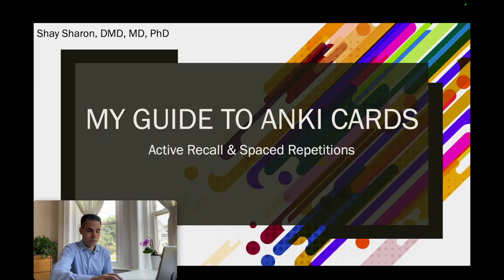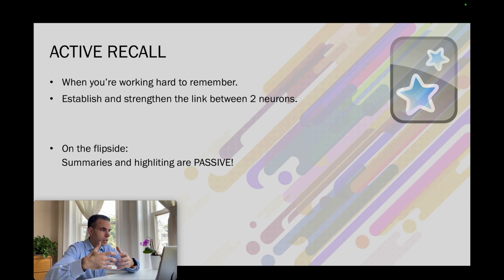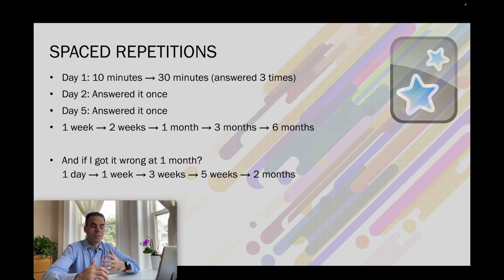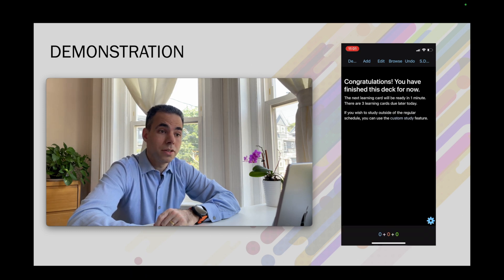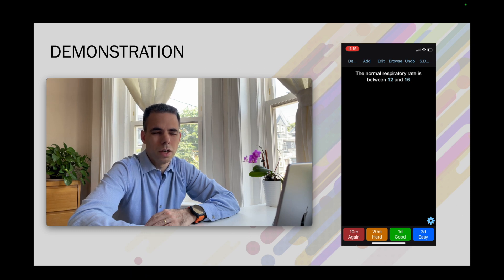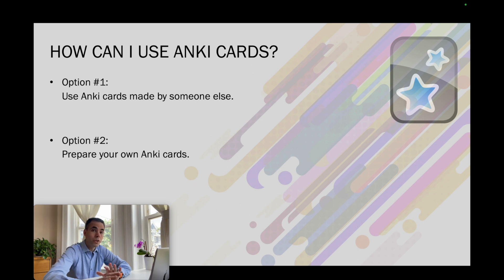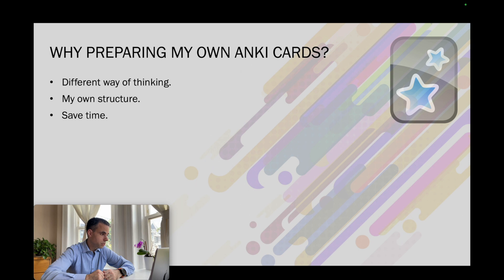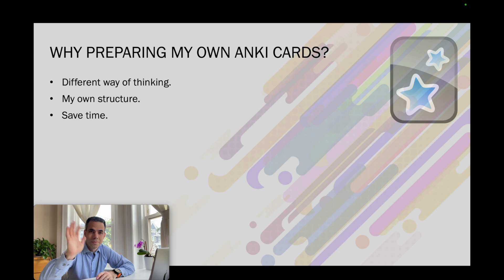How I use Anki Cards: Med School, USMLE and Fellowship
0:00:00 - Intro
0:02:12 - Active recall
0:03:35 - Spaced repetitions
0:06:33 - Demonstration of Anki
0:10:04 - How to install Anki
0:10:52 - How to prepare a flashcard on Anki
0:12:56 - Why I prefer preparing my own Anki cards